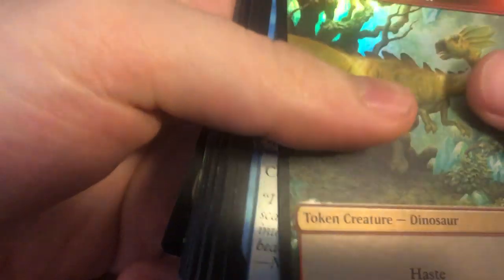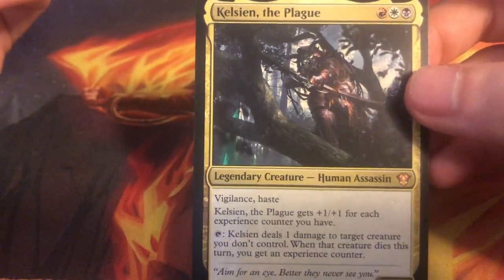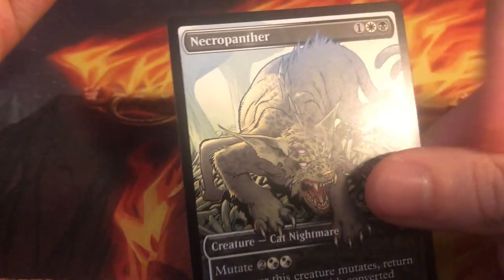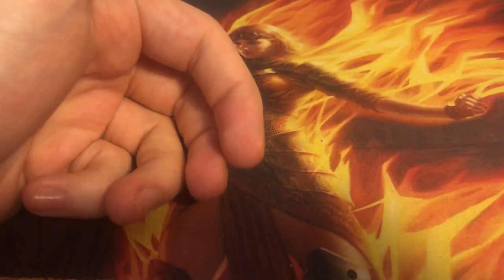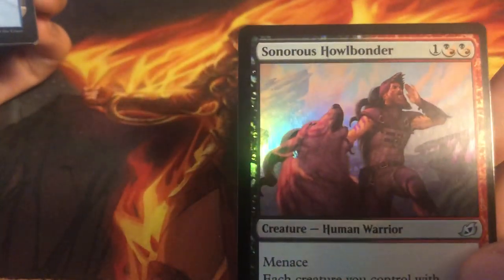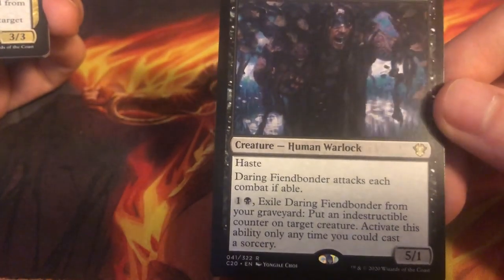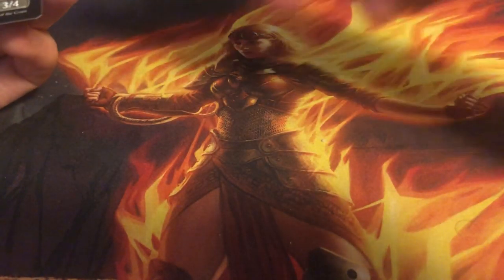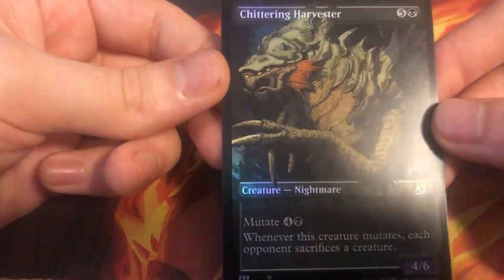Ikroia Collectors Booster opening!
Finally got my hands on Ikoria cards!

Pack values (approximated value of cards over $1)
Pack 1: $20
Pack 2: $23
Pack 3: $25